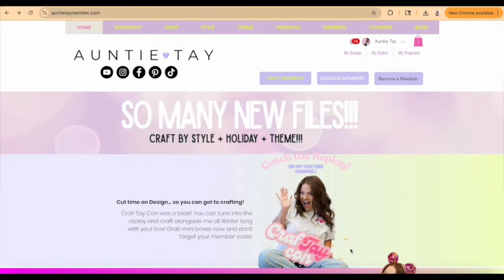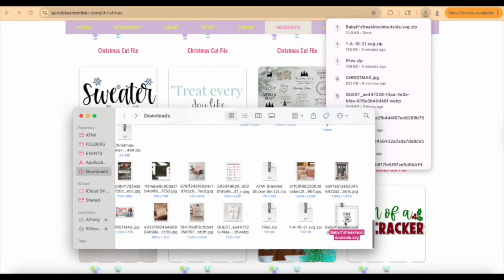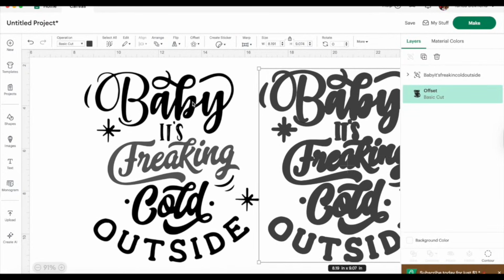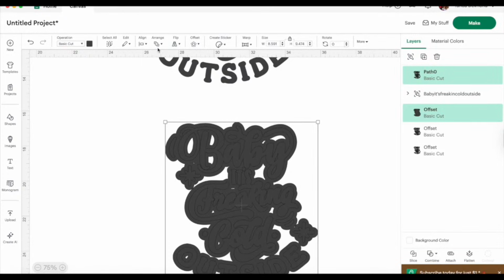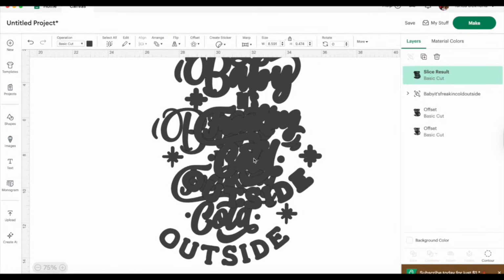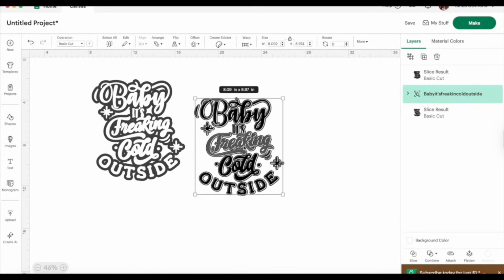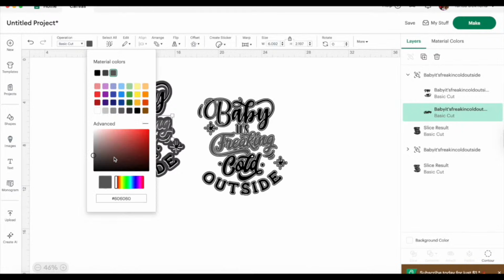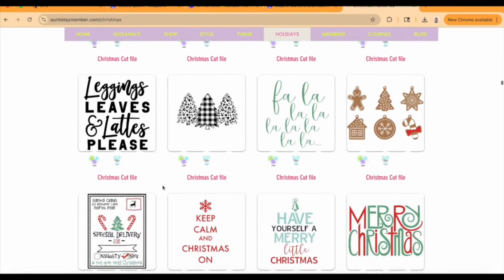Day 3 Holidiys!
10" x 12" Sheet  VTS 3D Super Puff - Metallic Hot Pink

10" x 12" Sheet VTS 3D Super Puff - Metallic Mint

10" x 12" Sheet VTS 3D Super Puff - Dark Green

12" x 12" Sheet Siser Easy Puff Glitter - Pink Salts